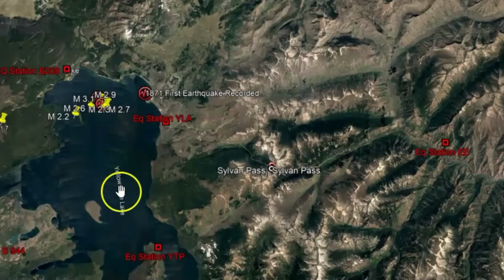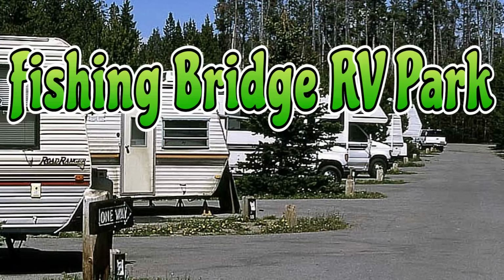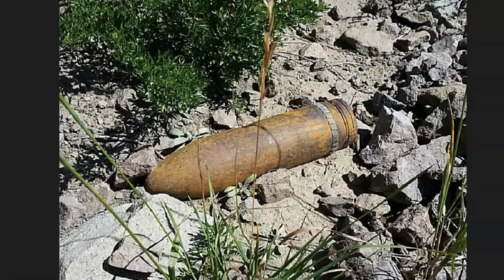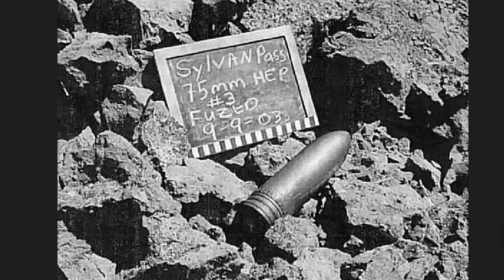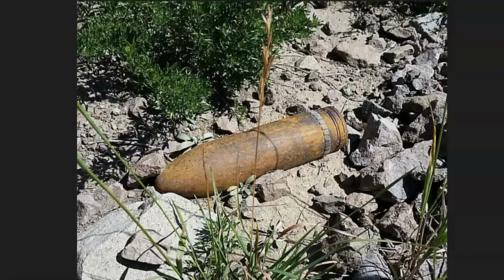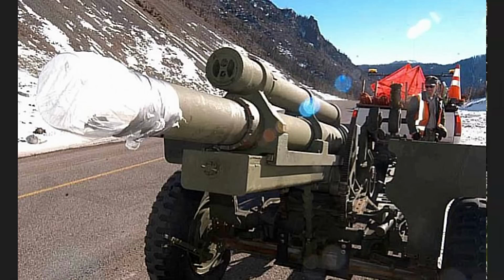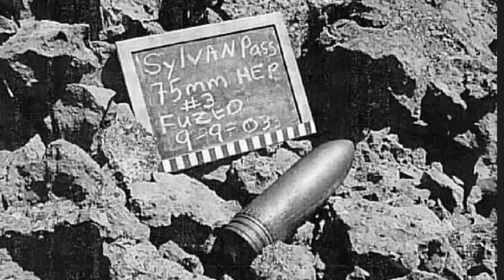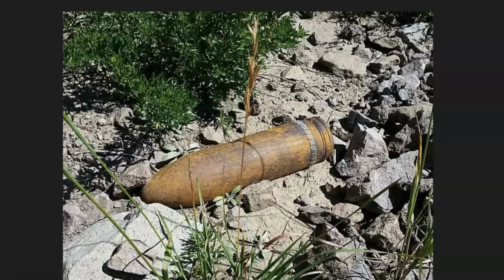Yellowstone Shuts Down Road To Blow Up Unexploded Ordinance Found In Park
A threat not known or told about but Unexploded Ordinance visitors may stumble across while visiting the park. Used to remove the threat of avalanche. As of 2013 there was over 300 ordinances in the park and the number rising each year.